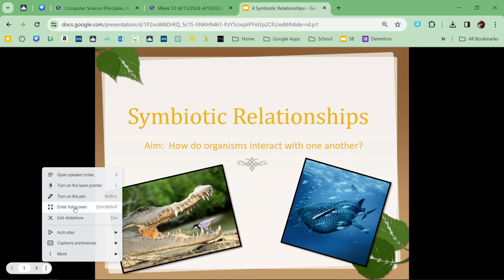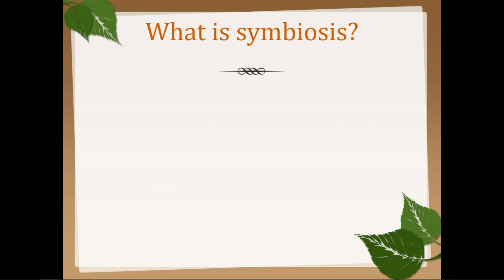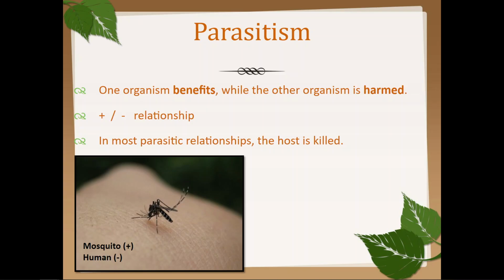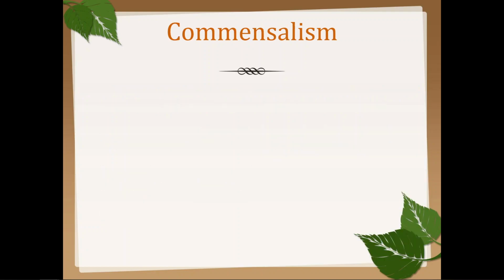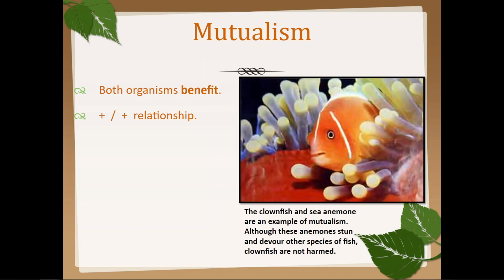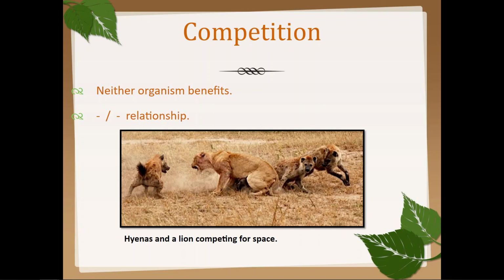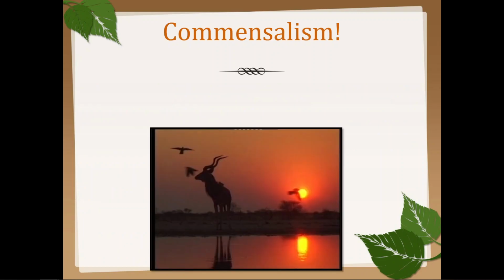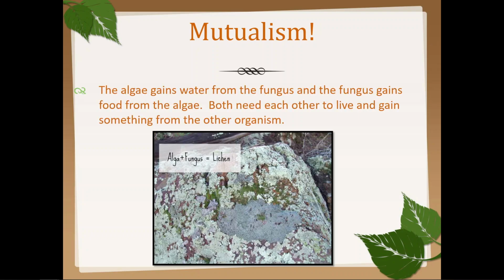Symbiotic Relationships Edpuzzle